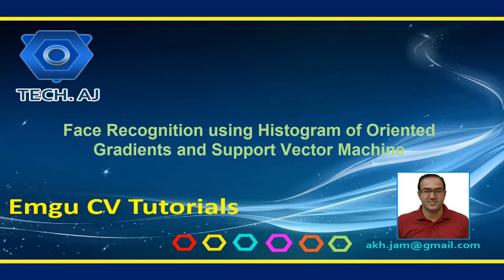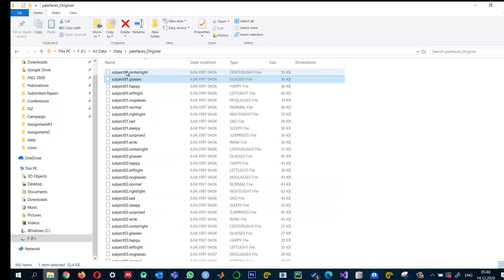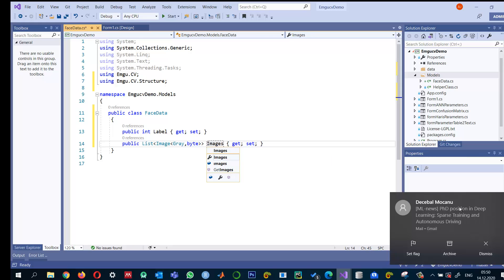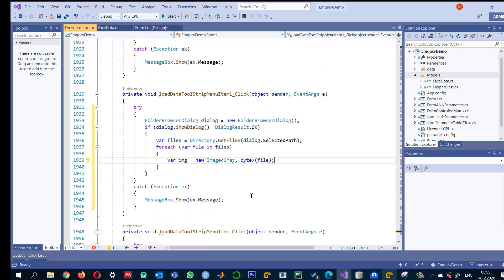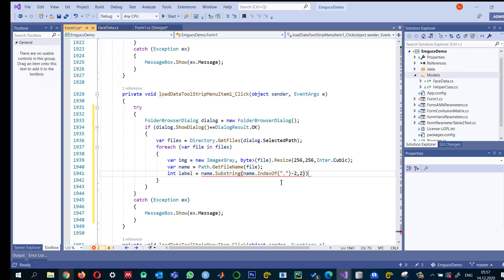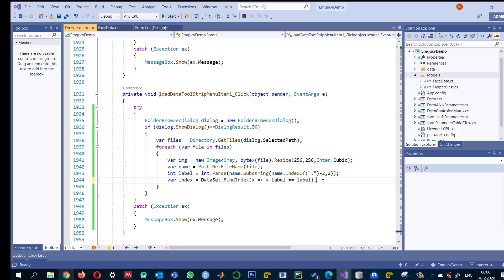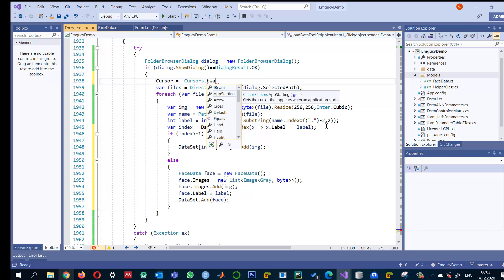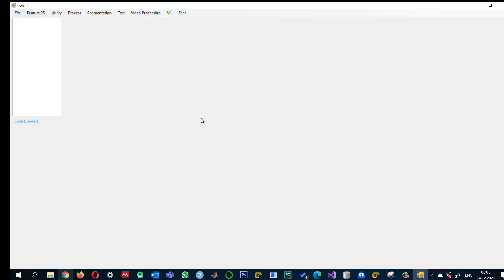EmguCV # 64 - I (Load Image Data): Face Recognition using HoG features and SVM classifier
This tutorial shows how to extract histogram of oriented gradients for face recognition using support vector machine. The code is written in Emgu CV 4.4 version with windows forms application in C# language.

FURTHER INFORMATION